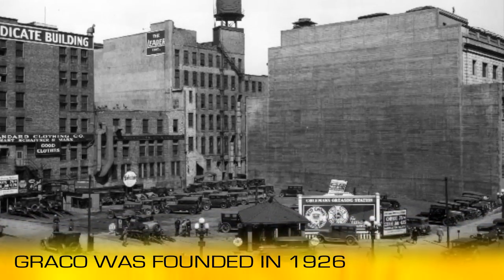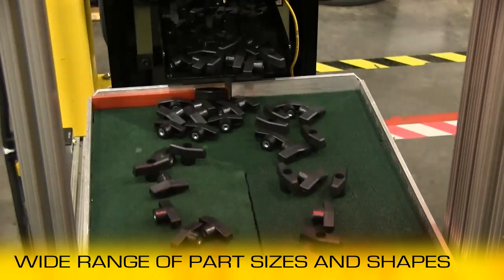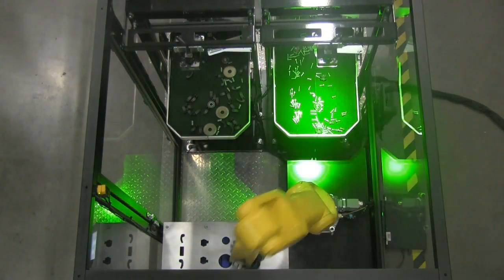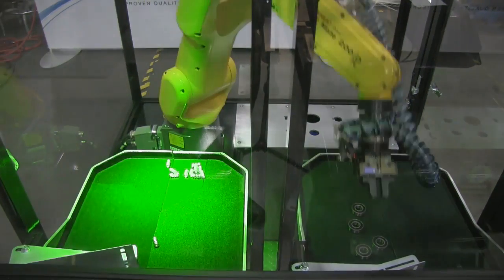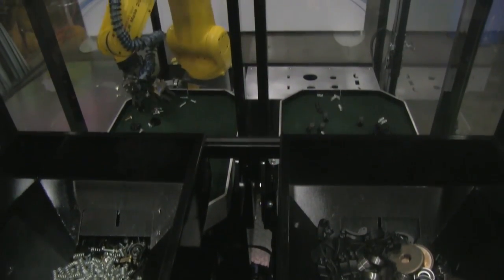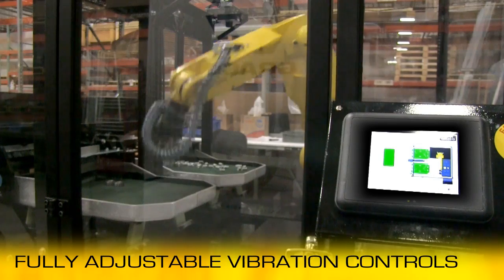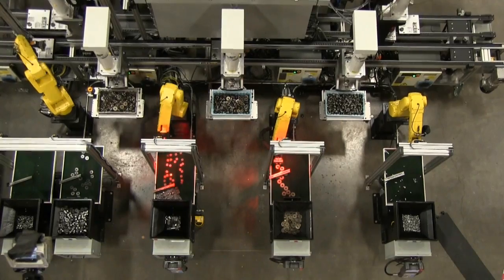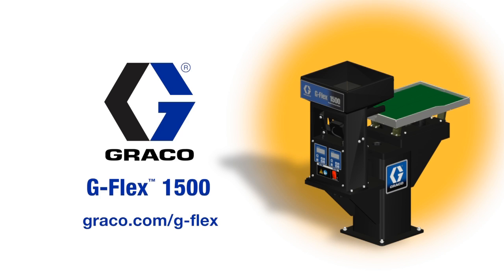Flexible Part Feeding with Graco's G-Flex™ 1500 Feeder and FANUC Robots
Founded in 1926 Graco is a leading global manufacturer of fluid handling systems and components.

This video features Graco's latest flexible parts feeding solution -- The Graco G-Flex™ 1500 Feeder. This uniquely designed system from Graco delivers feeding for a wide range of part sizes and shapes in a stand-alone, easy-to-integrate package. The G-Flex comes pre-configured to meet most applications and requires minimal interface -- Simply connect power and one PLC input.

This system uses FANUC's LR Mate Series robot for part handling. FANUC robots provide the speed, precision and reliability required for handling these small parts. The system also utilizes FANUC iRVision to locate parts on the fly. These vision-guided FANUC robots allow the system the distinctive ability to feed different components in multiple sizes and geometries. Additionally, the G-Flex has an extremely high tolerance for parts that are contaminated, including machining chips or oily parts.

Once G-Flex is set up, an operator can load nearly any small to medium size part into the large hopper. Parts are dispensed on-demand to the feeder table that recirculates parts into the FANUC Robot's field of view. This feeder table is run through a programmable platform that shakes automatically, continually feeding almost any shaped item. Integrated controls on the G-Flex allow for fully adjustable vibration magnitude, giving the operator control over part speed and movement. Active feedback from table to controller automatically adjusts vibration frequency as more or less weight is added to the table. Through teaching, the FANUC robot is able to locate and recognize exactly how to implement each assembly part.

Graco's G-Flex™ 1500 Feeder system, along with the use of FANUC robots for small to medium part handling make this unit a flexible, efficient assembly process for numerous applications. To learn more about this innovative feeder solution from Graco, please